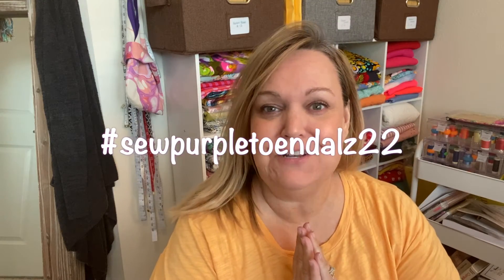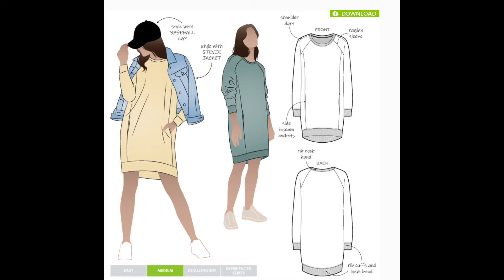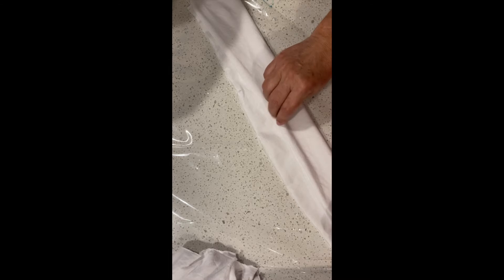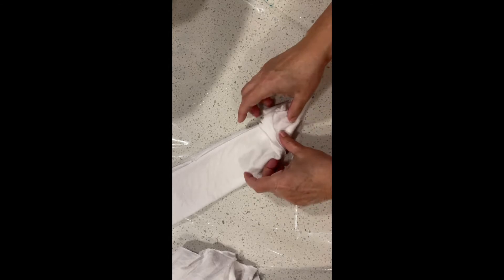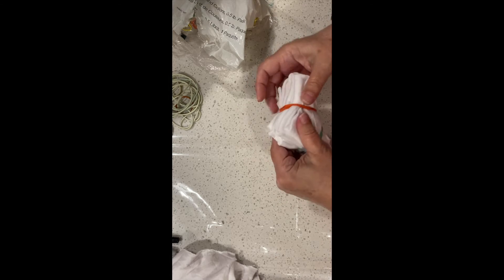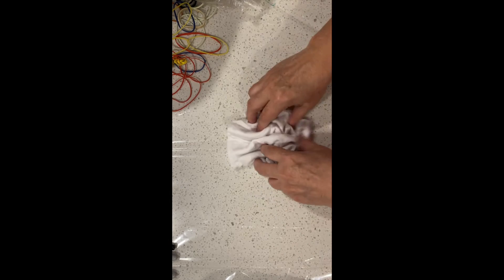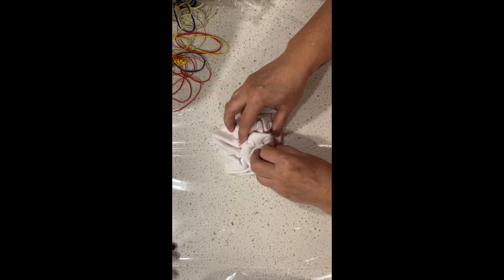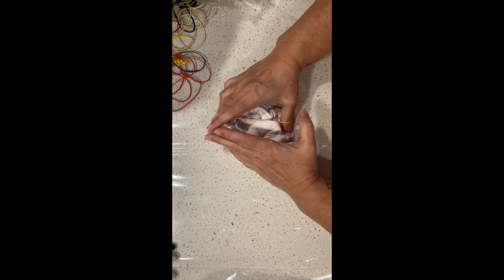PURPLE ICE DYE COLLAB with the amazing Angie @FunEndeavors !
Welcome to my very FIRST collab for sewpurpletoendalz22! I hope you enjoy this "ice dye along with me" video and don't forget to check out Angie's video @FunEndeavors !!

Violet's Breath and Hyacinth (limited edition colors)
Blue Violet
Wisteria
Imperial Purple
Magenta Galactica
Grape
Sapphire Blue
Sky Blue
Lilac
Amethyst
Aqua Marine

CHANNELS MENTIONED:
9/02 - Angie - @FunEndeavors  Ice Dye tutorial
9/03 - Adam - @AdamSews - men's cargo shorts (maker's choice)
9/04 - Angela - @JustMeAndMyFabric - Love Notions Rhapsody blouse
9/05 - Christine - @ChristineSewsALot - Peppermint Mag Lounge Set
9/06 - Carmen - @carmensalome - project dress a girl
9/07 OPEN
9/08 - Ruan - @theyorkshiresewgirl - Peppermint Mag Wide Strap Maxi
9/09 - Rochelle - @rochelle.handmade.designs - Ankara coveralls
9/10 - Sara - @knottygnome - sweatshirt dress (maker's choice)
9/11 - Robyn - @RobynsLoveofSewing - apron (maker's choice)
9/12 - Trish - @pinkysfarm461 - twisty turban (self drafted)
9/13 - Jen - @TodayinJensSewingRoom - Simplicity 8640
9/14 - Mari - @MariSews - project dress a girl
9/15 - Yvette - @blossomsandwich4232 - True Bias Shelby
9/16 - Sheree - @ShereeThomas30 - Seamwork Almada Robe
9/17 - Megan - @MeganGMakes - Style Arc Besharl Jacket
9/18 - Stephanie -@FarrellFocus - her hoodie dress pattern
9/19 - Talisha - @CreativiteeByT - MimiG oversized shirt
9/20 - Myra - @myralorraine - raglan tee (maker's choice)
9/21 - Fatmata - @TIMAbyFK - layering piece (maker's choice)
9/22 - Mardi - @sewingnerdconfessions7695 - upcycled & painted jacket
9/23 - Becky - @GoSewBeautiful - Seamwork Marlow
9/24 - Jo - @SewJoei - Style Arc Anderson Knit Dress
9/25 - Sherry @GrannysSowingRoom , Kris @SewNotes & April @sew_april - bag (maker's choice)
9/26 - Emma - @SEWDOITEMMA - Elbe Textiles Steele Pinafore
9/27 - Andra - @AndraMakes - textured sleeve blouse (maker's choice)
9/28 - Adele - @Sew4serenity - ice dyed RTW lounge set
9/29 - Carole - @socarole66 - cross body seam tee (maker's choice)
9/30 - WRAP UP VIDEO

FABRIC MENTIONED:
French Terry - 96% Rayon/ 4% Lycra Spandex

WAIWT (what am I wearing today?):
Seamwork Marlow in purple and white seersucker

My current measurements for reference:
B: 51”
W: 46”
H: 53”
Height: 5’1”